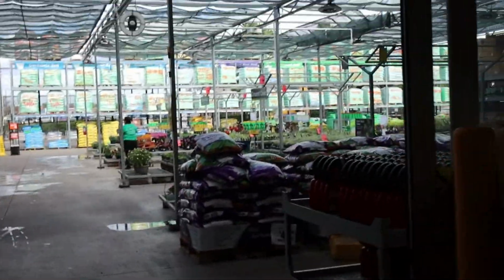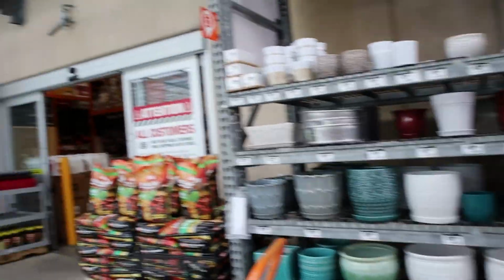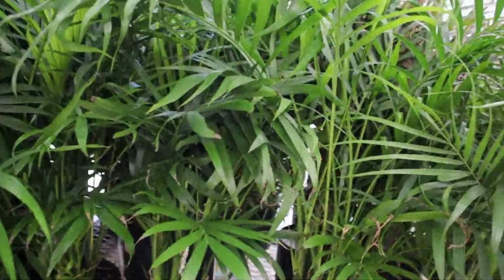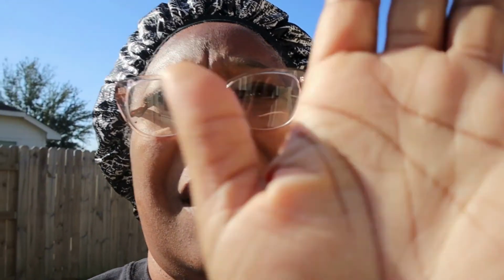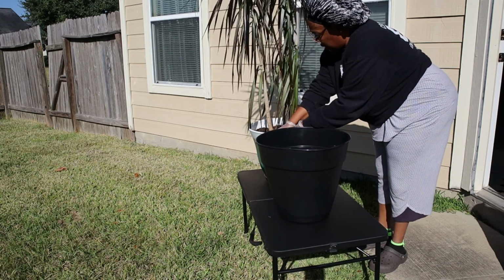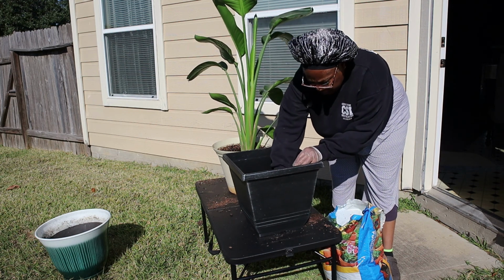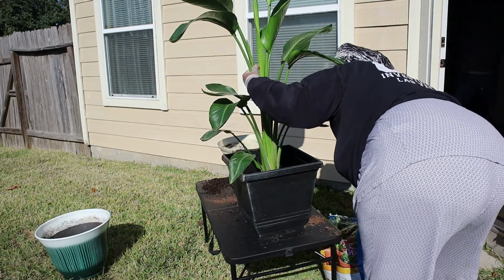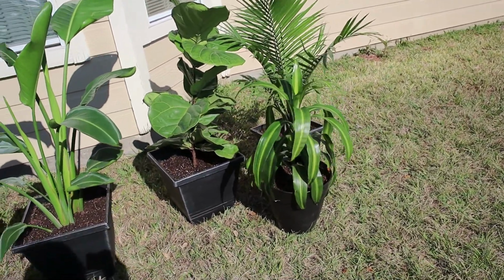Repotting My Indoor Plants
My name is Latosha, the captain of the this ship! I am a single mother of 2 young adults and I have a grandbaby on the way! Thank you very much for being apart of our family!

Blessings,
Latosha